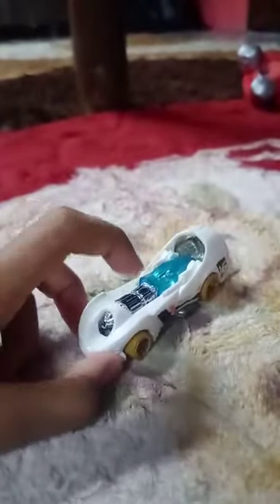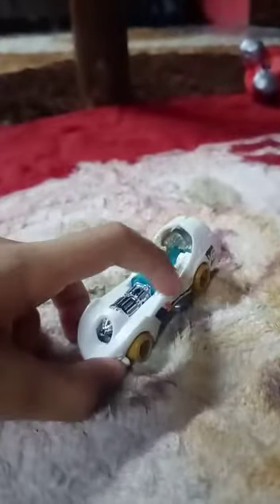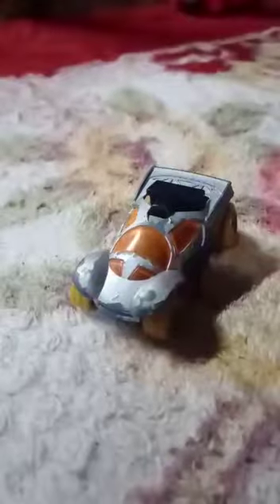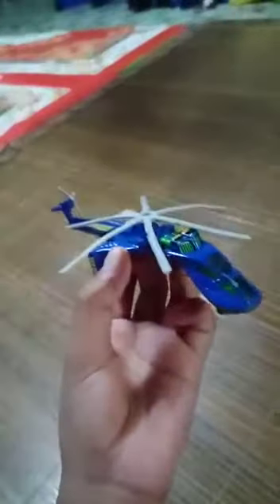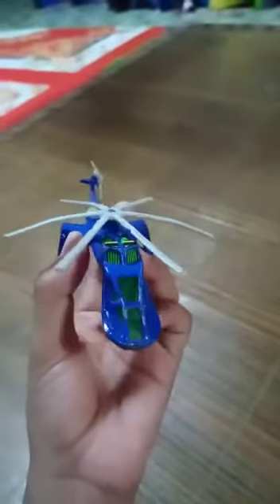AYAN'S HOT WHEELS COLLECTION II